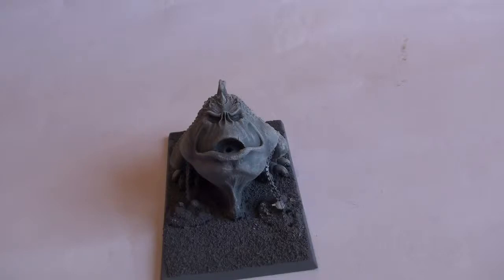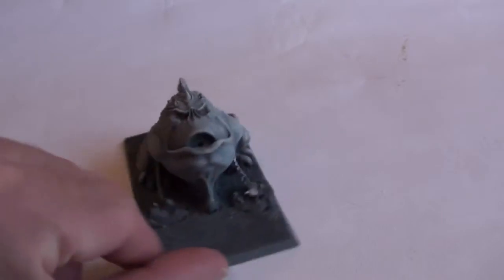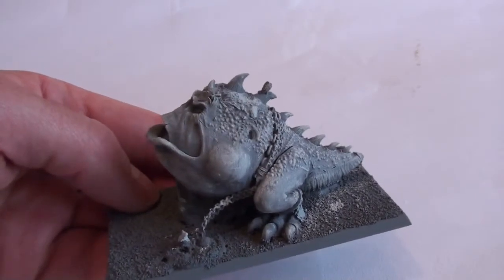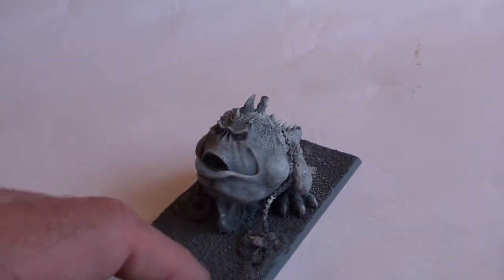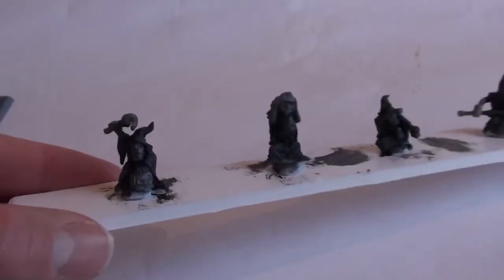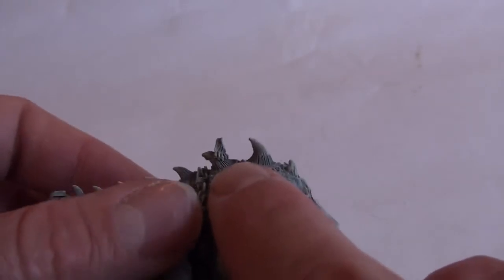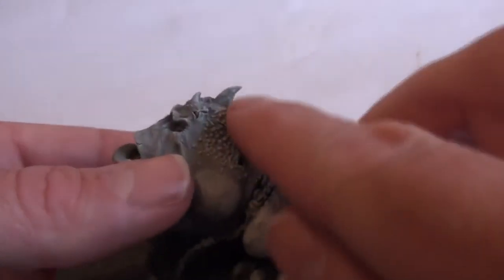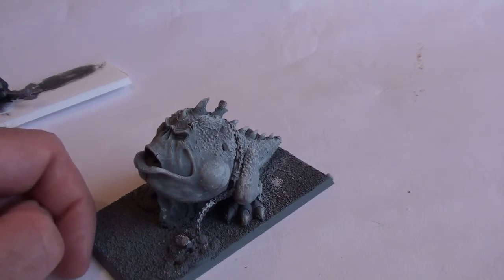Squig Gobba - Part 2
Assembled, primed and based - but not mini Squigs yet